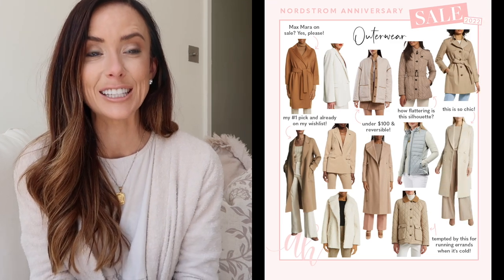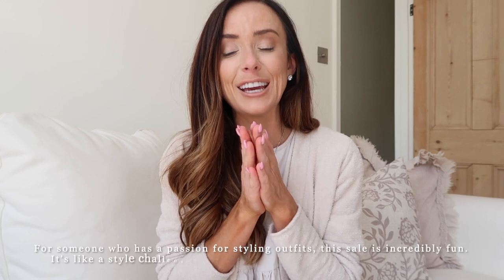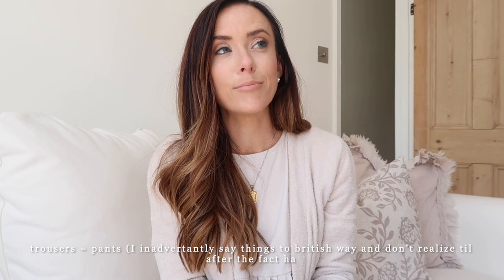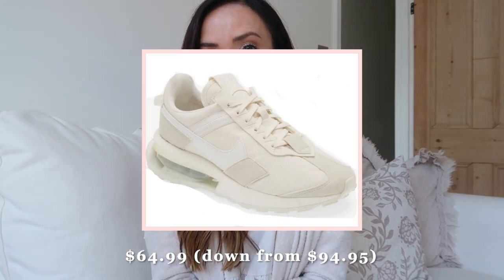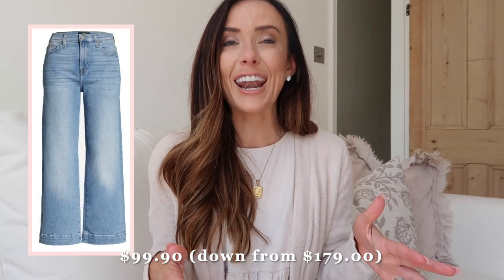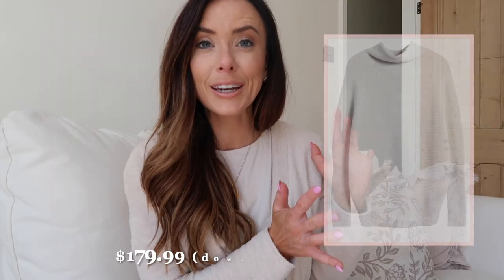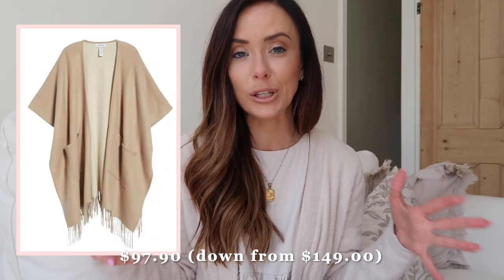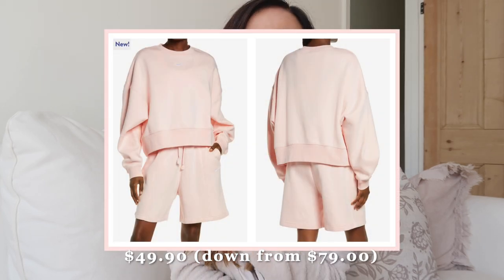WHAT I BOUGHT FROM THE NORDSTROM ANNIVERSARY SALE 2022 | Alyson Haley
Hi friends! Nordstrom Anniversary Sale is now underway for Icon and Ambassador members and will be open to all card holders at 12:01AM EST so I thought it was the perfect time to share what I bought in case you're still creating your wishlist. My purchases were carefully curated - long lasting, classic pieces that'll stand the test of time. Hope you enjoy!

PRODUCTS FEATURED:

All of the products are linked on this page of my blog if that's easier for you

Outerwear:
• Reiss Coat

Shoes:
* Black Loafers
* Black Booties
* Pointed Toe Flats
* Nike Sneakers

Denim:
• Joe's Skinny Jeans
• Wide Leg Crop
• Topshop Faux Leather Leggings
• Faux Leather Crop Pants

Sweaters:
• Wool Sweater
• Cashmere Ruana

Sweater Dresses:
• Theory Sweater Dress
• Cashmere Sweater Dress

Activewear:
• Zella Sweatshirt
• Pink Nike Sweatshirt

Accessories:
• Celine Sunnies
• Dior Sunnies
• White Hat
• Gray Hat

For Louie:
• Nike Sneakers

For John:

PR MAILBOX:
1820 State Rd. 13 Suite 11-32, Saint John’s, Florida 32259